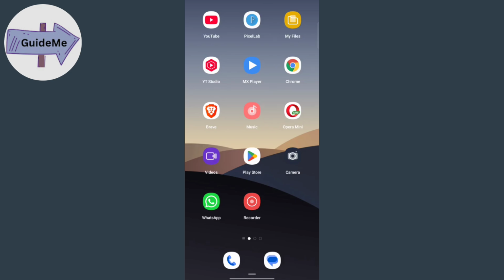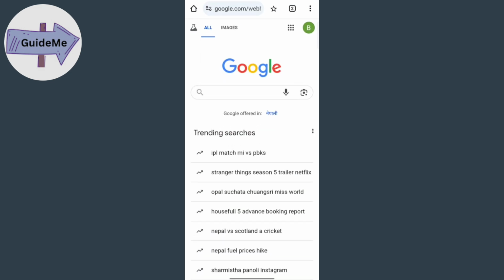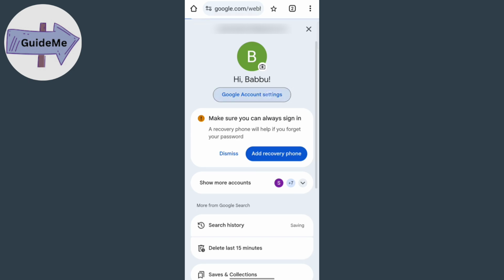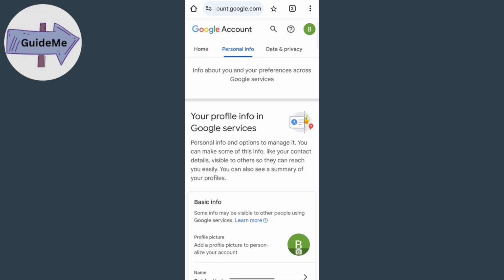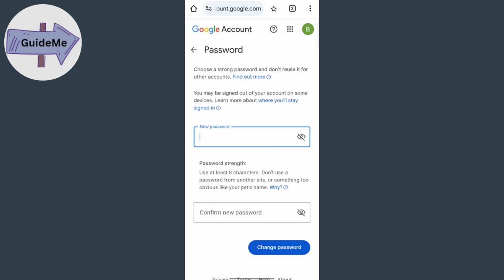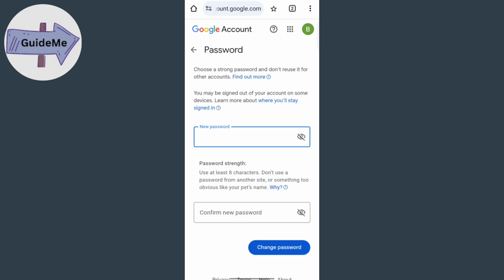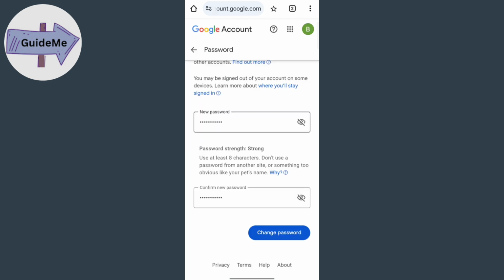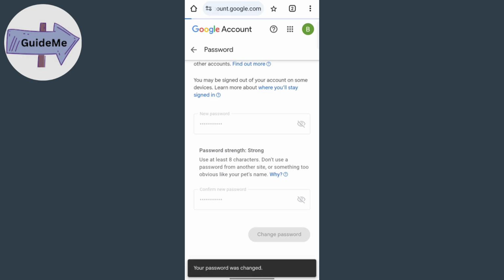How To Change Google Account Password 2025 (Step-by-Step)